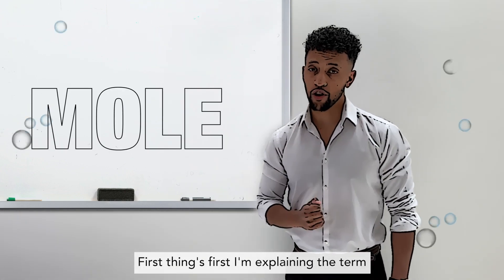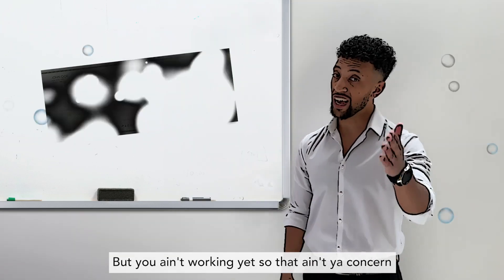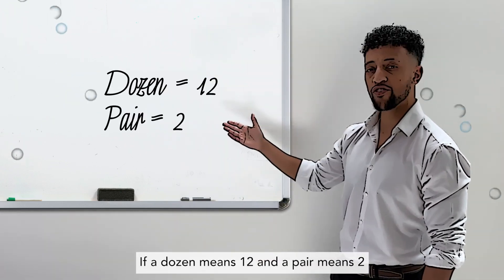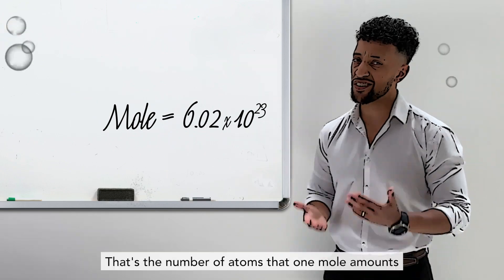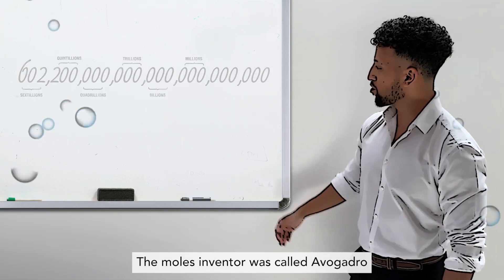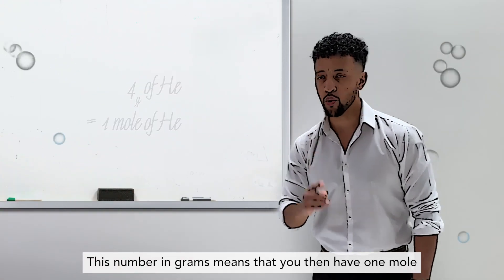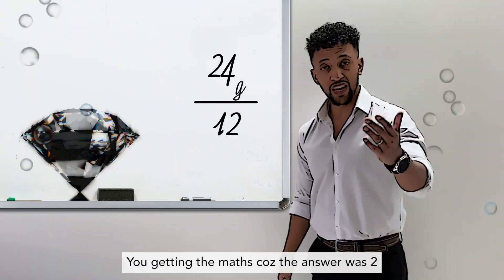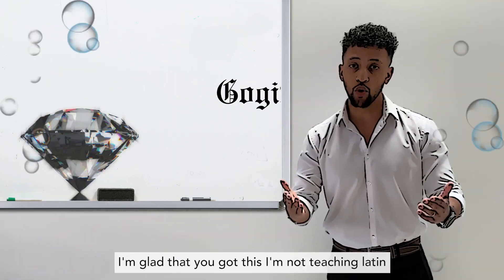Science Raps: GCSE Chemistry - The Mole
At last I’ve managed to write and record for one of the hardest topics in GCSE chemistry - The Mole.

I think I was scared to write this based on the complexity involved in trying to make this topic easy to understand, with simultaneous rhymes and flow throughout. This one had a lot of rewrites, but I think I got there in the end….

Like any products in the video? Find direct links to each item below:
Galaxy Watch

Filmed using:
Samsung Galaxy S20 5G